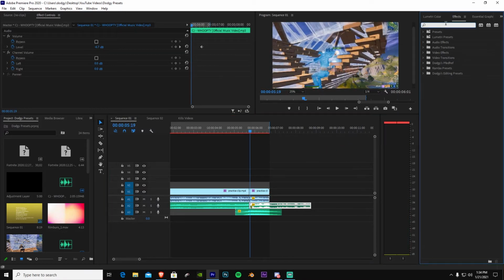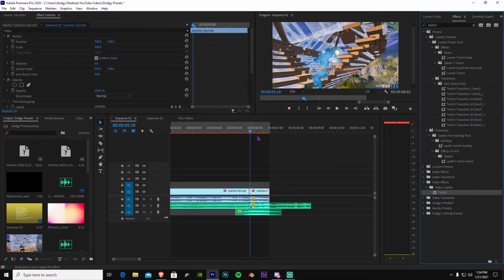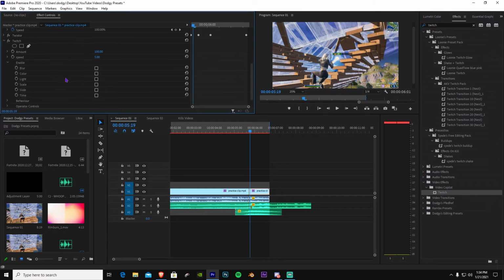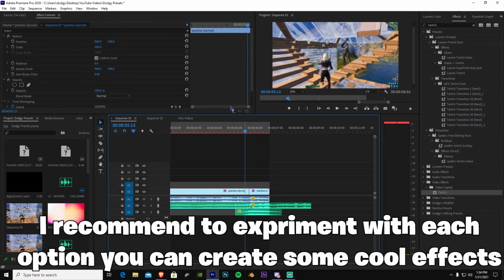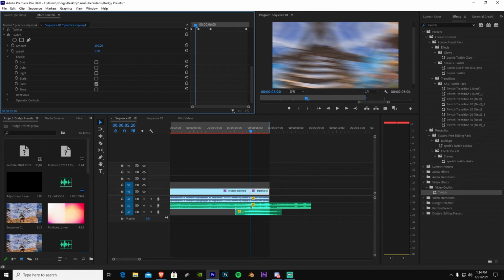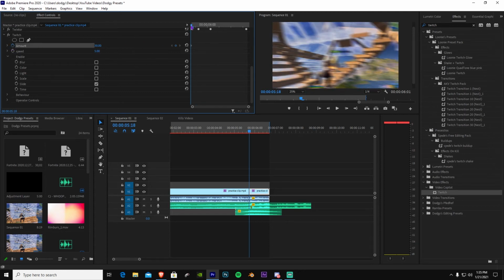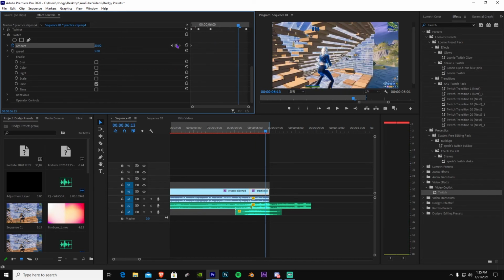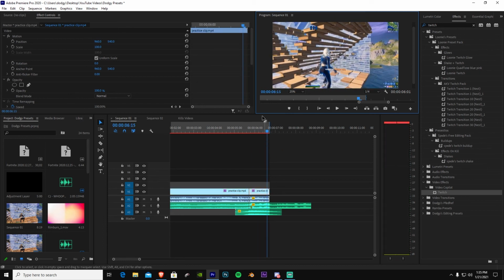*EASY* TUTORIAL: How To Use TWITCH Plugin For PRMIER PRO (Shake Effect) [Fortnite Montage]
In this video I demonstrate how to use the twitch plugin shake effect for fortnite montages. The twitch plug-in is a very cool effect that adds a cool shake to your videos. This twitch plug-in can be used for shake effects, transitions, and more!

⯆⯆ OPEN DESCRIPTION ⯆⯆

If you enjoyed this video I will be making many more like it with new cool editing effects you can use!

how to edit like sack
how to edit like dignal
how to edit like tmill
shockwave effect tutorial
shockwave effect
neon overlays fortnite
neon overlays premiere pro